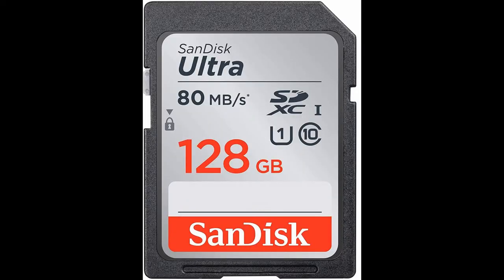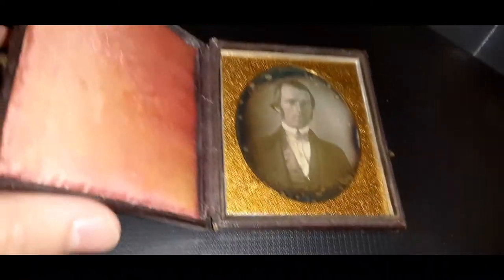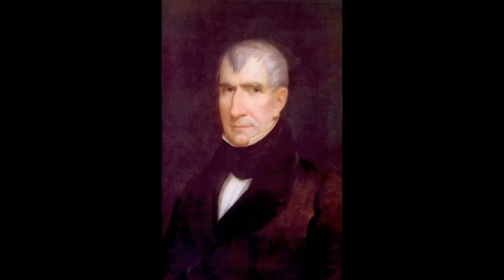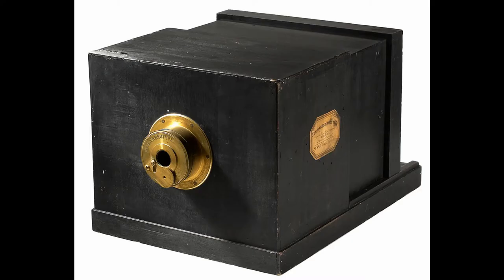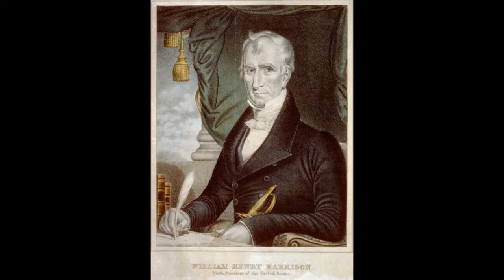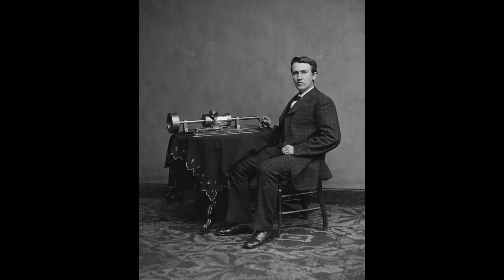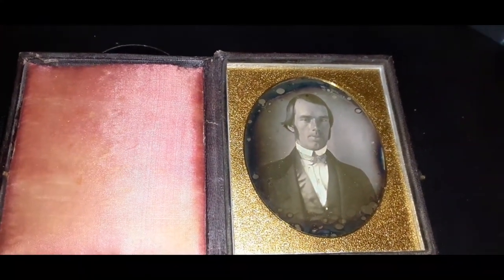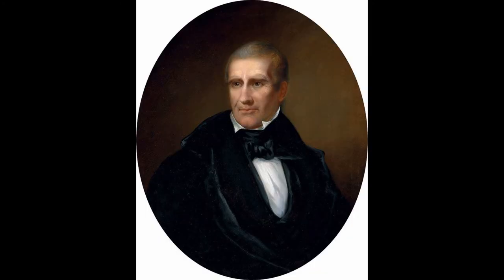What Happened to the Lost Photograph of William Henry Harrison?